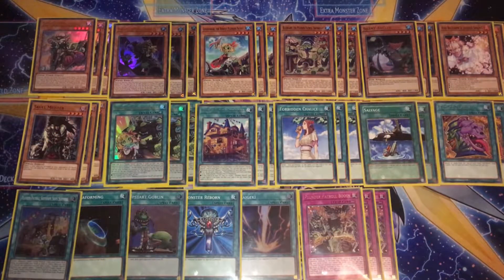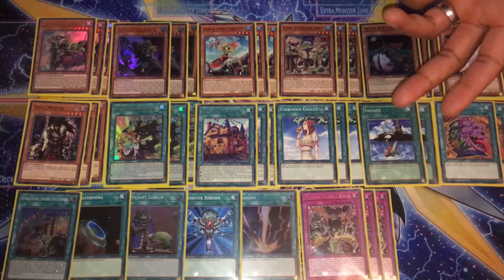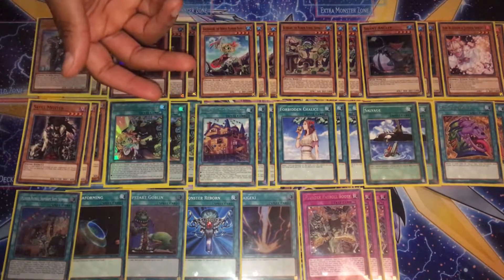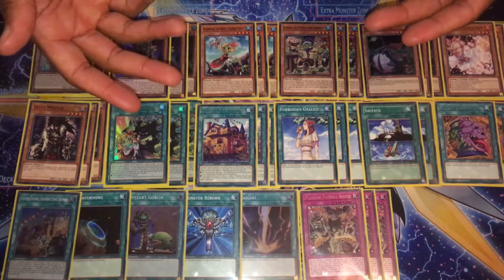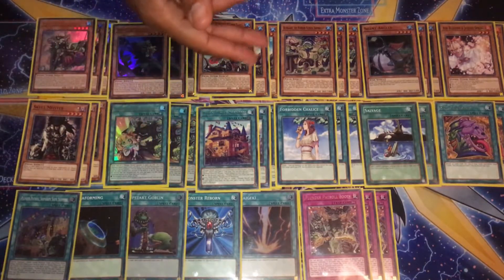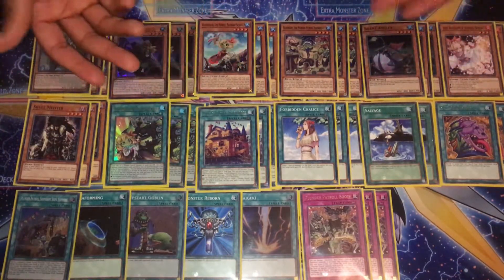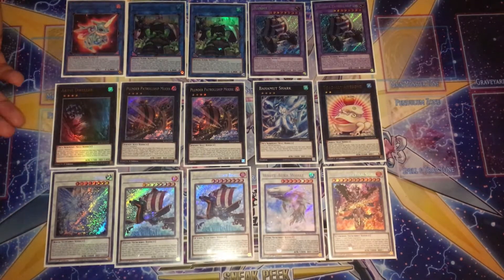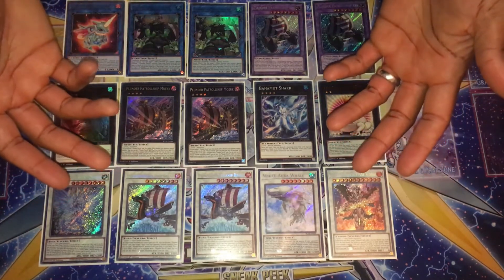Locals report: Updated Plunder Patroll deck Profile (February 2021)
Remote Duels, something we will have to get used to in the current climate! So I decided to participate in a remote duel local!! Was lovely to play in a tournament using my physical cards!! Let me know how remote duel locals is going for you!!